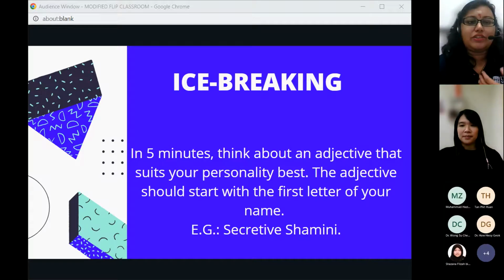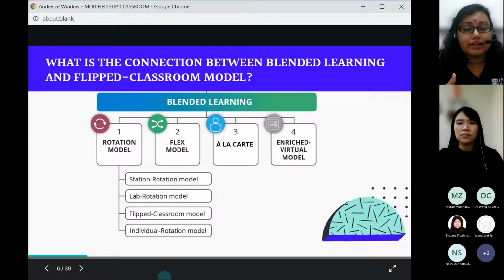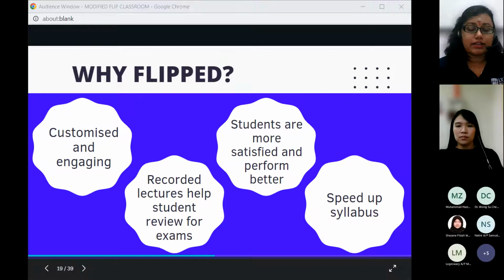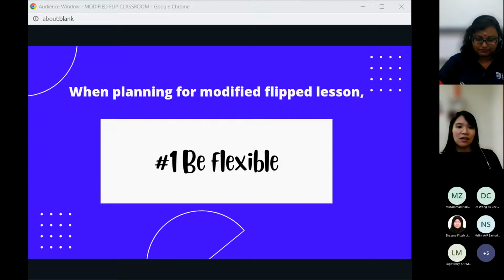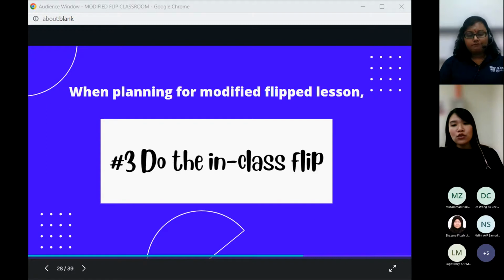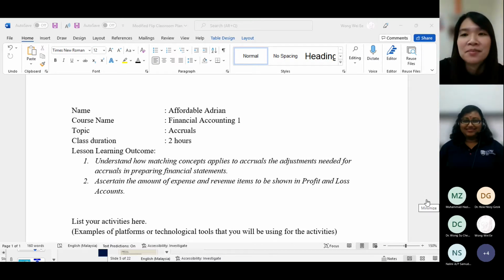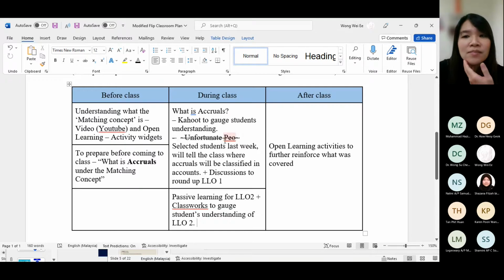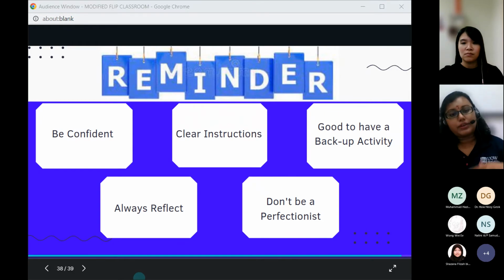Blended Hybrid Session 4 Modified Flipped Classroom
This workshop was held on 26th August 2022